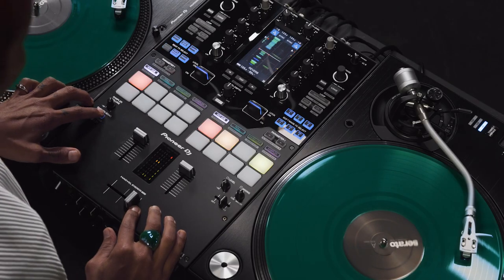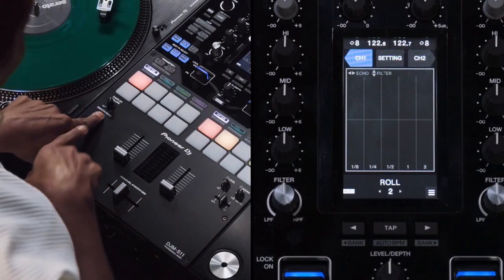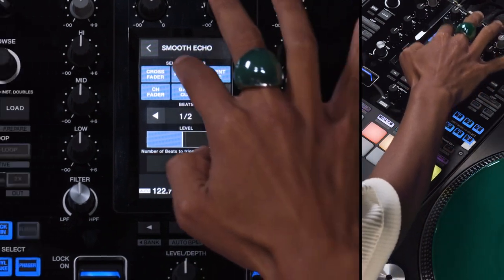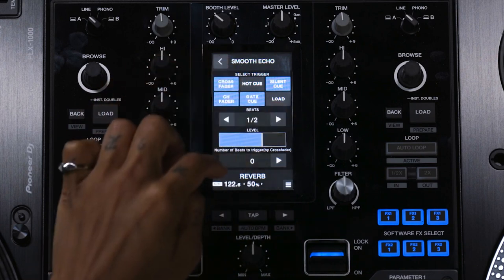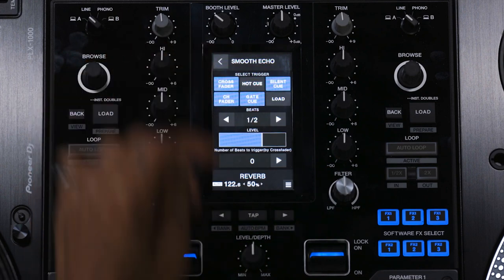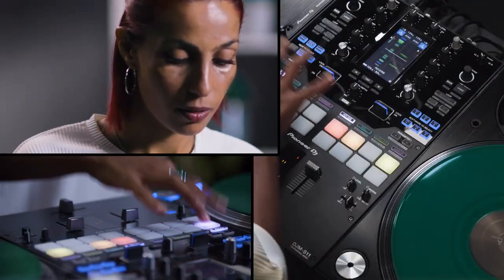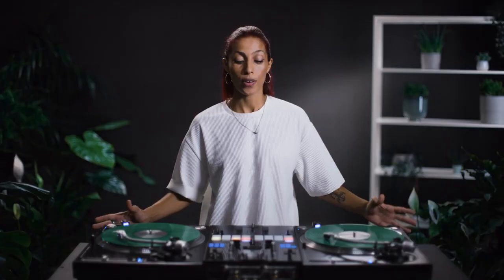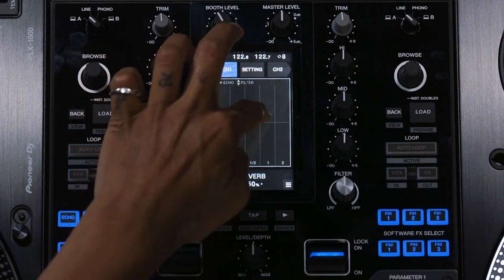Skillz with DJ Emii DJM-S11 | Smooth Echo and Touch FX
Skillz là một series được các nghệ sĩ đến từ Pioneer DJ thực hiện nhằm hướng dẫn các kỹ năng trên DJM-S Series. Và trong tập này, chúng ta sẽ cùng xem DJ Emii hướng dẫn sử dụng Smooth Echo và Touch FX trên DJM-S11